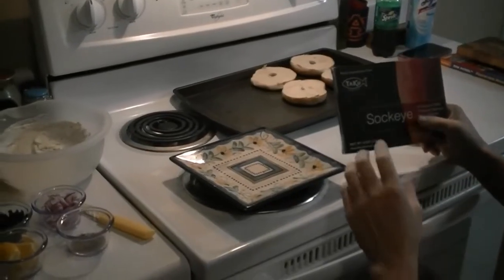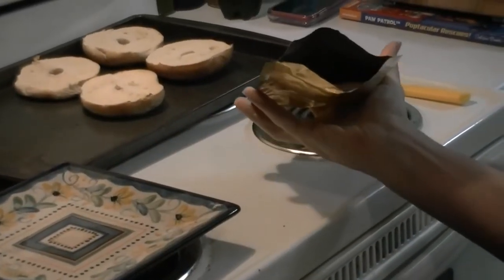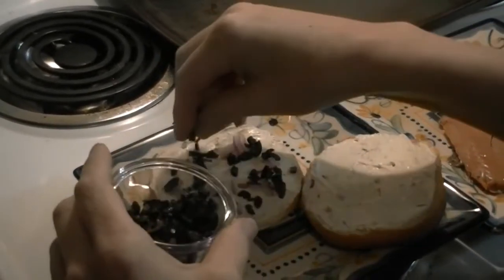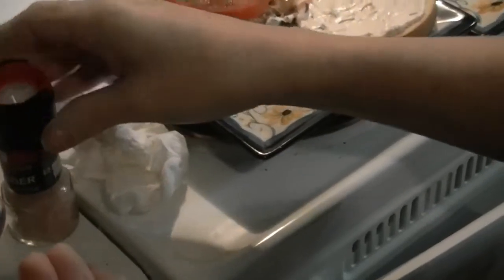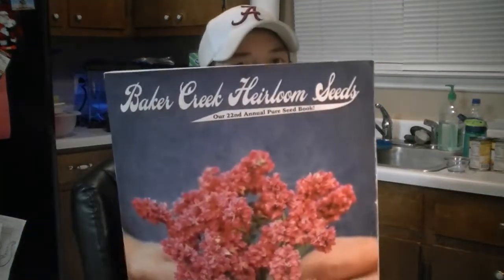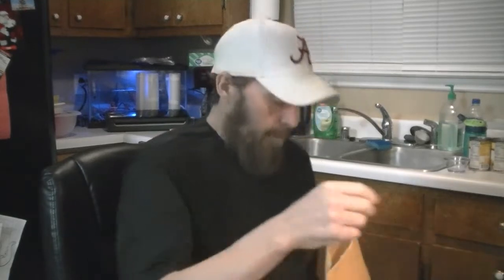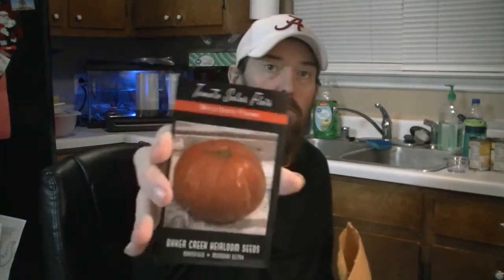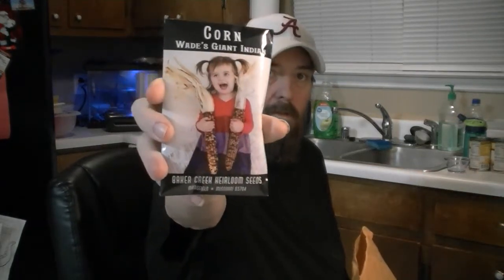Bagel and lox/we've got mail!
Shout outs:
Home in the sticks
Bumble Bee Junction
Sapper Gardener
Phil N Florence
CBs Greenhouse and Garden
Old Alabama Gardener
Mississippi Gulf Coast Gardener
A Little Dirt Never Hurt